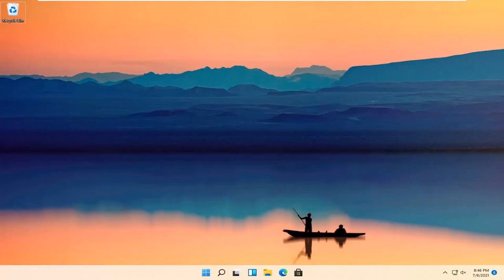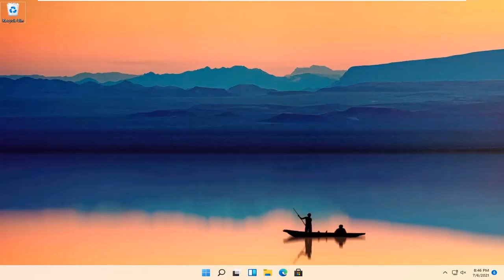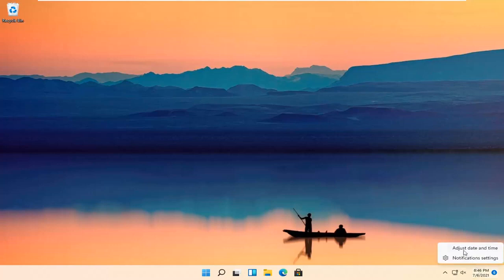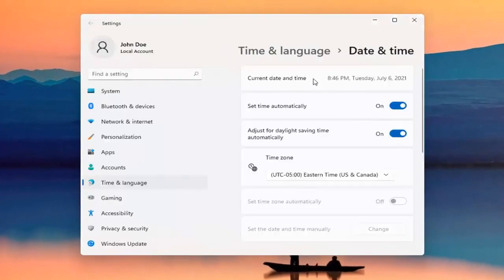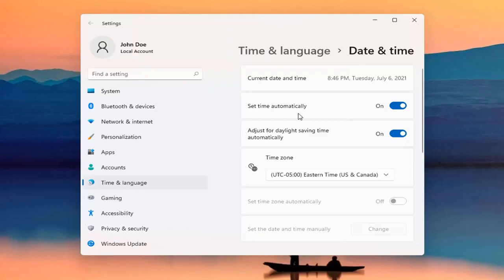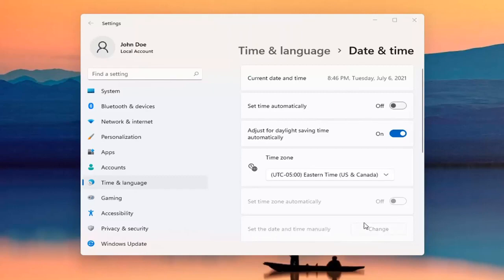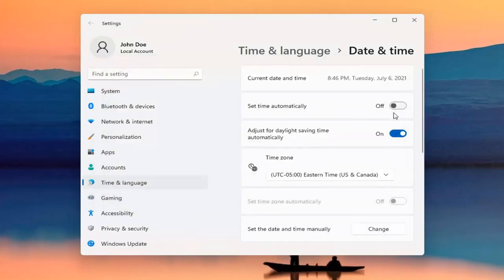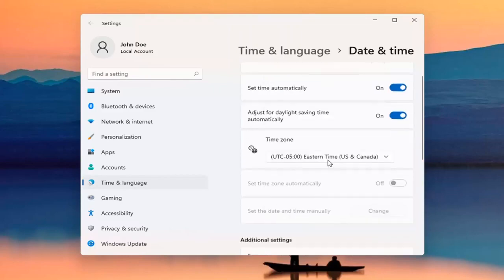Come modificare data e ora del Windows 11 computer [Tutorial]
Come modificare la data e l'ora in Windows 11 [Tutorial]

Sia che tu stia viaggiando o che il tuo PC visualizzi l'ora o la data sbagliate, potresti trovarti in una situazione in cui è utile sapere come cambiare l'ora su Windows 11. Puoi impostare l'ora manualmente o far sì che Windows 11 lo faccia per tu. Puoi scegliere un fuso orario diverso o ignorare completamente l'ora legale.

Problemi affrontati in questo tutorial:
cambia data finestre 11
windows 11 cambia data e ora
come cambiare la data di Windows 11
cambia data su windows 11
cambia finestre temporali 11
cambia le finestre dell'orologio 11
cambia data e ora finestre 11
come cambiare le finestre temporali 11
come cambiare le finestre temporali
come cambiare il fuso orario di Windows?

La data e l'orologio del tuo computer indicano l'ora esatta, ma potresti dover fornire la data e l'ora corrette per la tua posizione. Per impostare la data e l'ora sul tuo computer: